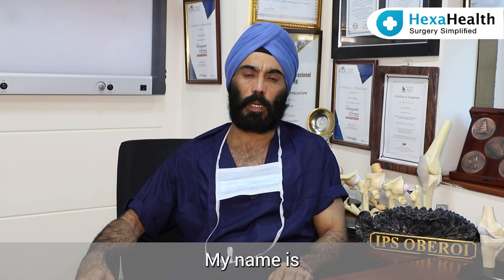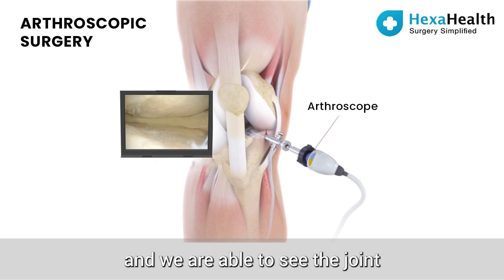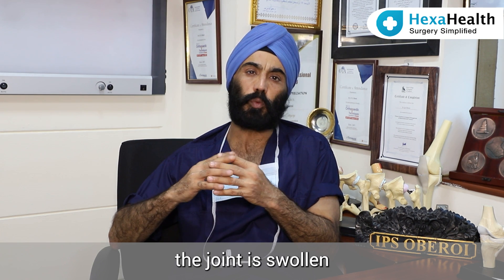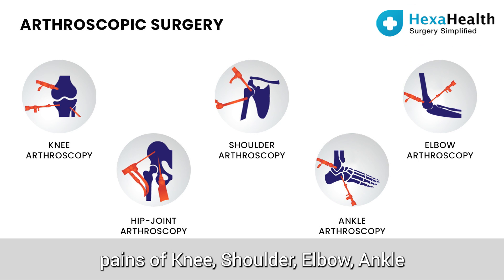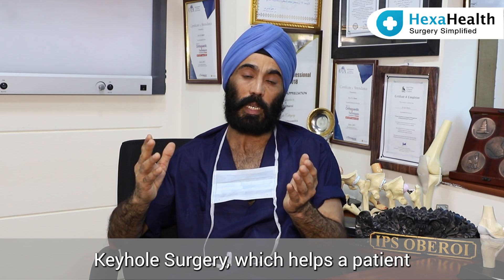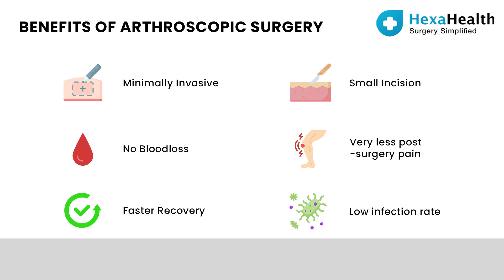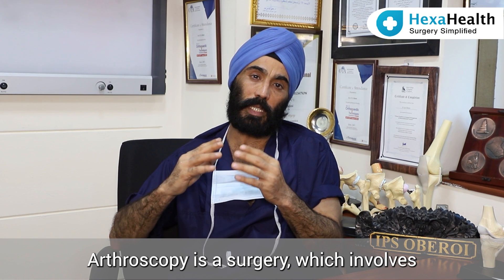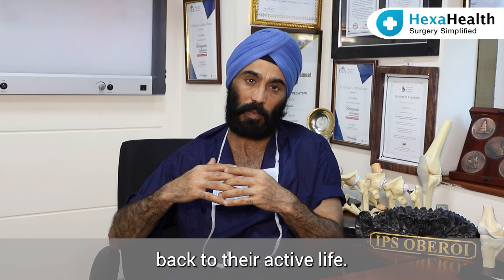Arthroscopy Surgery - How & When It’s Performed? | Advantages, Risks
Arthroscopy Surgery: How and when Arthroscopy is performed? Know the advantages, and risks of the surgery here. This video features Dr. IPS Oberoi, a joint replacement and arthroscopy surgeon at Artemis Hospital, Gurgaon. He specializes in sports injuries and arthroscopy. In this video, he explains arthroscopy, also known as keyhole surgery, which is minimally invasive and helps your return to everyday life as soon as possible. It is technically a superior surgery done with precision and only at a few centres in the country.

In this surgical procedure, a small puncture is made in front of the joint, and a small telescope is inserted. By doing this, the doctor can see the joint in an immensely magnified view. Furthermore, each structure inside the joint is touched and felt to understand which structure might be torn.

By arthroscopy surgery, one can treat and repair the torn structures inside the joint. The common joints for which arthroscopy can be done include:
🔹Knee Joint
🔹Shoulder Joint
🔹Elbow Joint
🔹Ankle Joint
🔹Hip Joint

In addition, he mentions some symptoms that may indicate that an arthroscopy may be necessary, such as:
🔹Severe joint pain for a long time
🔹Swollen joint
🔹Inability to walk
These are all indicating damage inside the knee or shoulders, and arthroscopy is the best remedy for early recovery for treating almost all kinds of joint pains.

The procedure is usually performed on people who are engaged in sports, have been involved in a road traffic accident, or have suffered ligament tears if no physiotherapy or medications are helping.

The advantages of arthroscopy surgery include the following:
🔹Minimally invasive and minimal blood loss
🔹Small incision
🔹Low infection rate
🔹Very less post-surgery pain
🔹Low infection rate
🔹People can usually walk within the same day or after a day or two.
🔹The patient can get back to work in two-three weeks.

Timestamps:
🔹How is arthroscopy performed? 0:26
🔹When is arthroscopy required? 1:10
🔹What joints are most frequently examined by arthroscopy? 1:47
🔹Who are the right candidates for this procedure? 2:06
🔹What are the advantages of arthroscopy surgery? 3:07
🔹Are there any risks/potential complications incurred after arthroscopy surgery? 3:53